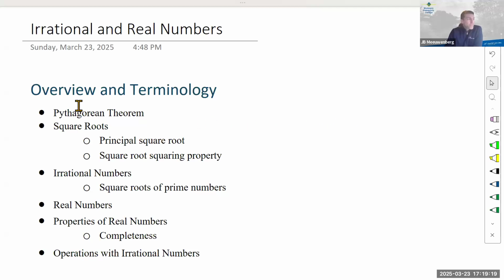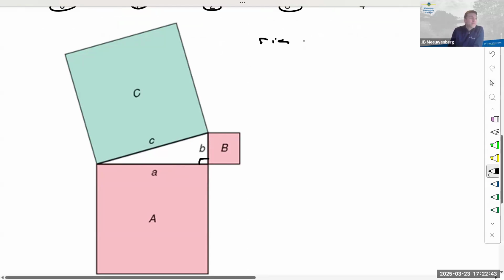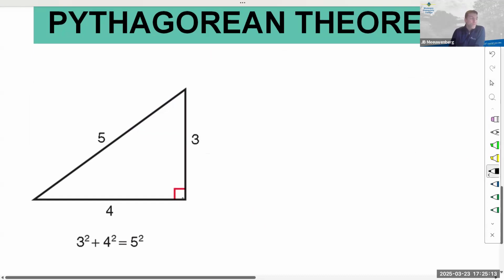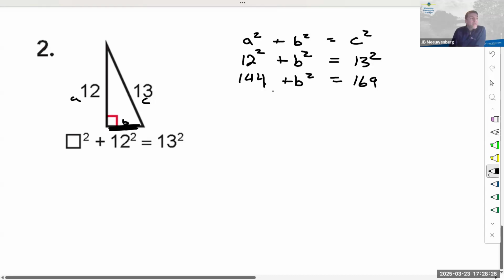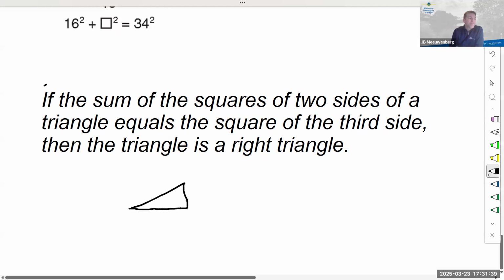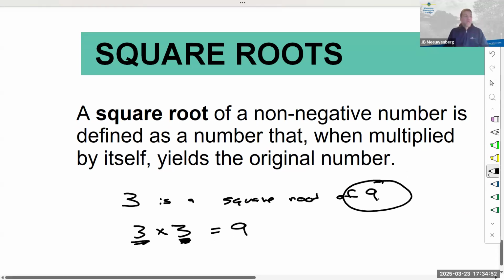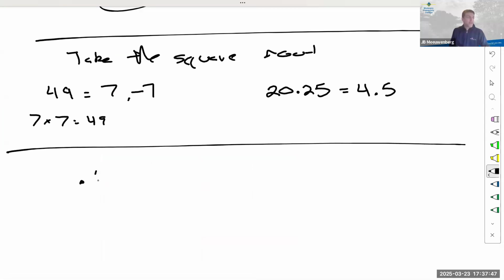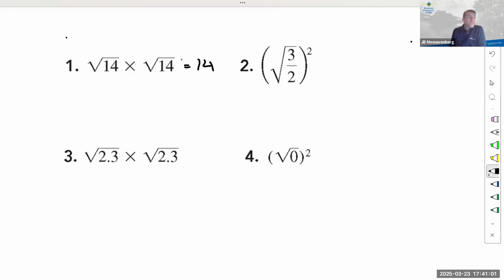6.4a - Percent and Scientific Notation (Math 105, Math for Elementary Teachers)